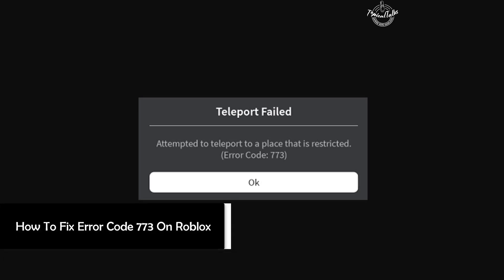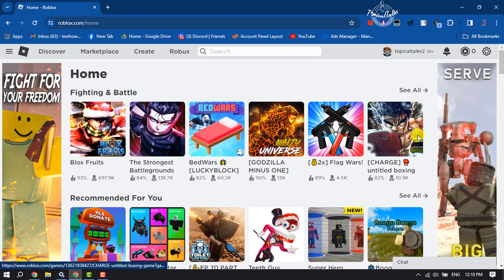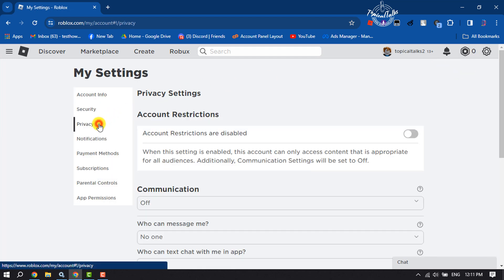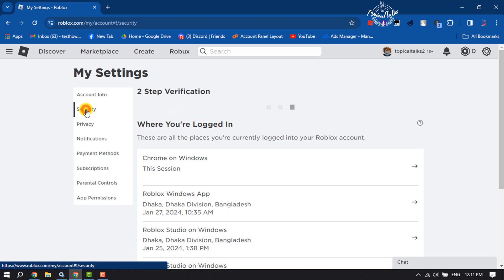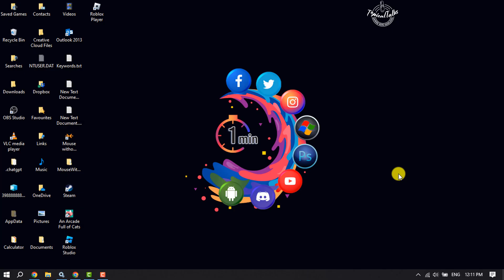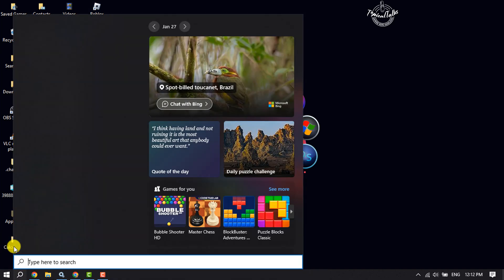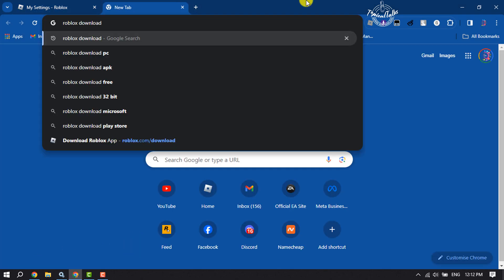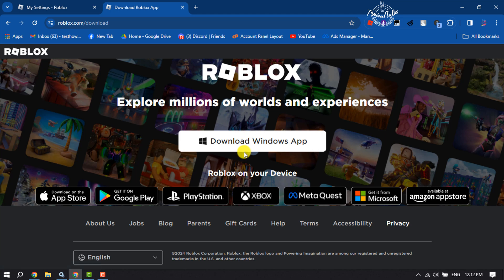How To Fix Error Code 773 On Roblox (2026 UPDATED)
In this roblox video tutorial, we'll give you some advice on how to fix Roblox error code 773, which can prevent you from joining lobbies. If you’ve run into the pesky Roblox Error Code 773, we’ve got the solution for you. The user-generated platform is home to thousands of games, and any small error can easily prevent you from diving into the fun. As such, we’re here to help sort it out.

How to fix error code 773 on roblox mobile
How to fix error code 773 on roblox ps4
What is error code 773 Roblox
How to fix error code 773 Roblox xbox
Attempted to teleport to a place that is restricted error code 773 Roblox
Error code 773 Roblox ps4
Error code 773 deepwoken